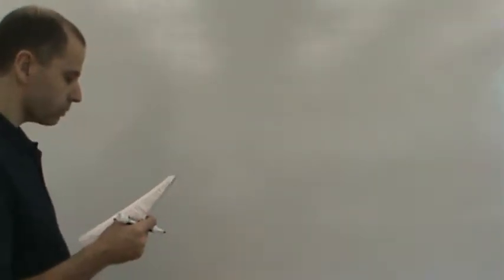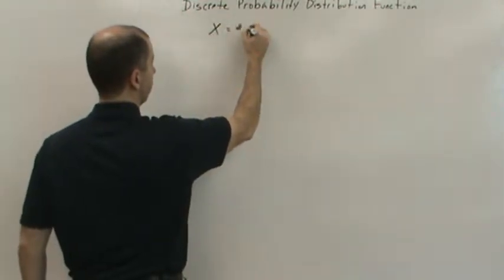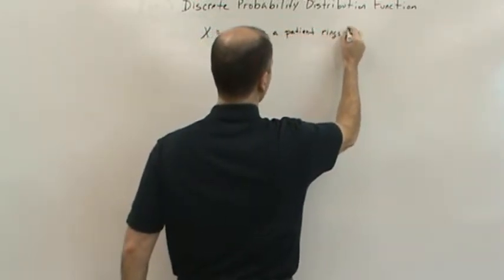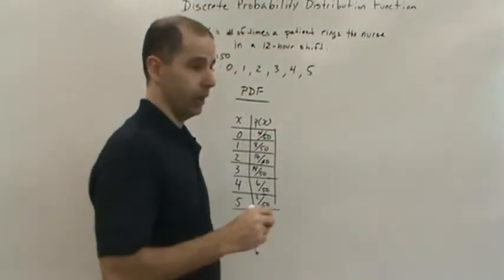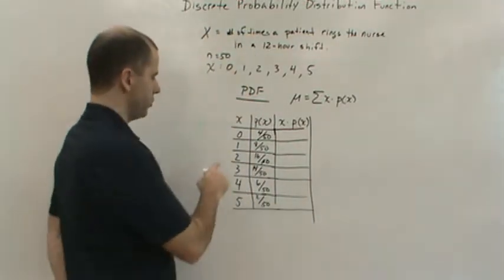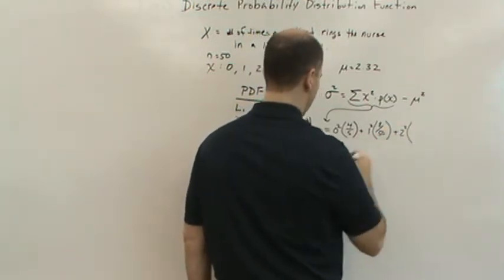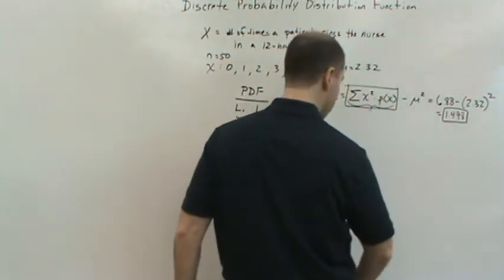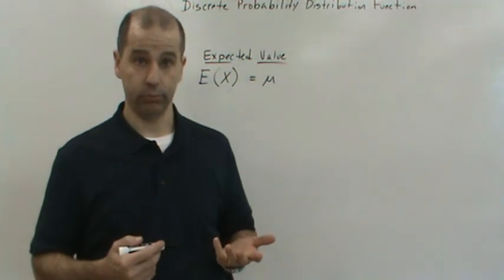StatLecture Sec. 4.1 & Sec. 4.2 - Discrete Probability Distributions